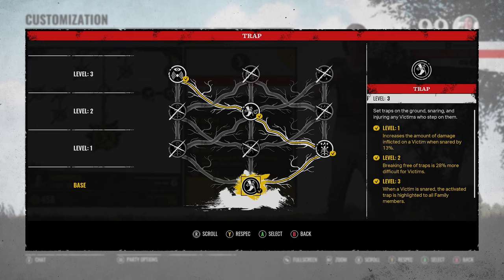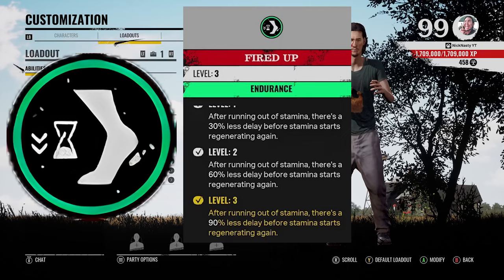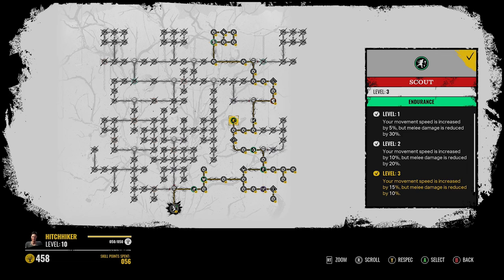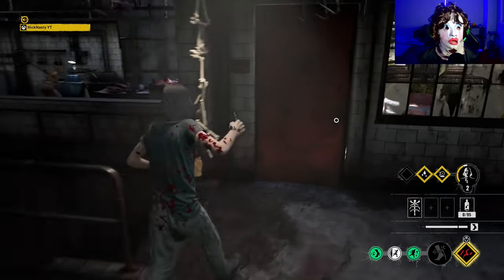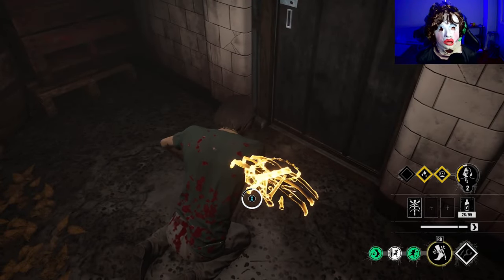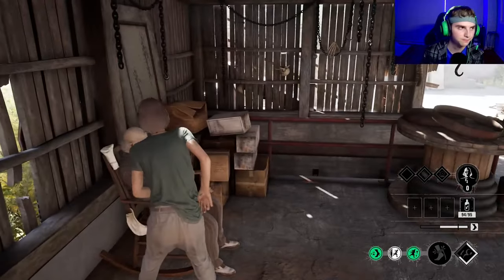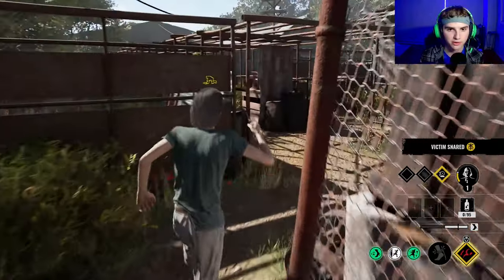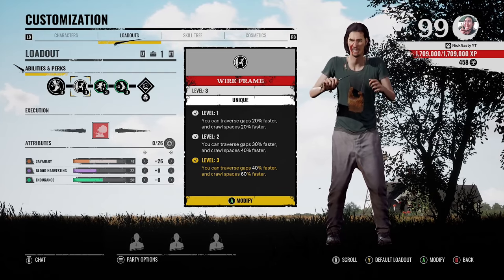This Hitchhiker WIRE FRAME Build is The BEST: Texas Chainsaw Massacre Game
In this video, I will be showing you guys the Wire Frame Build, and this build in my opinion is one of the best hitchhiker builds.

Console: Xbox Series S (New Gen)
Gamertag: NickNasty YT